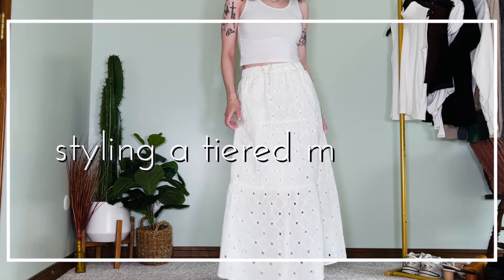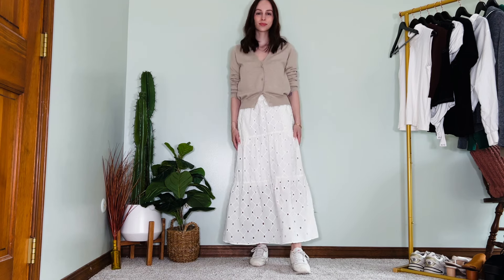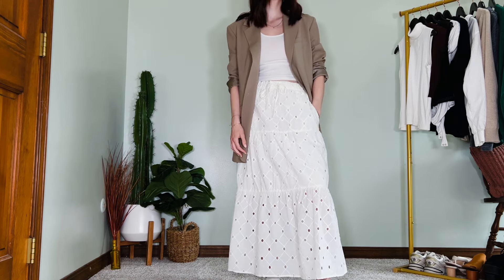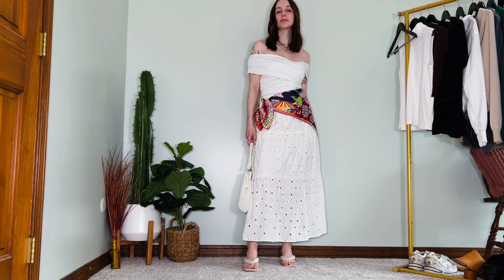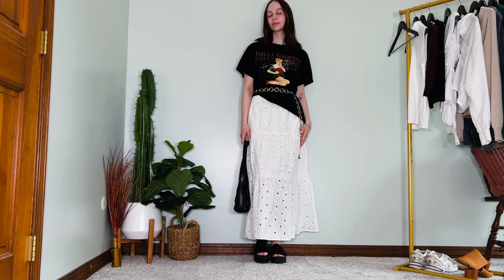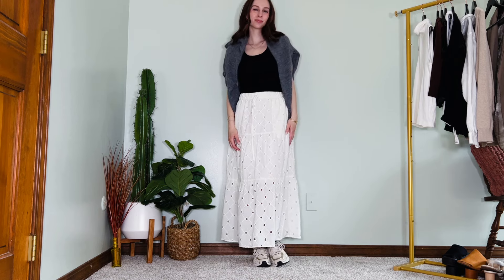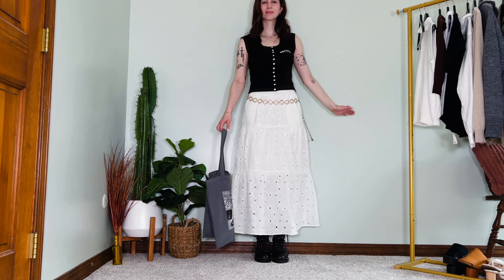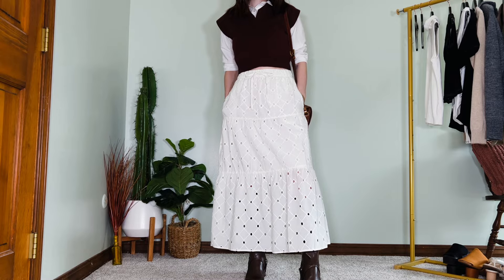How to Style a Tiered Midi Skirt for Spring and Summer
Today I’m showing you 8 ways to style a tiered midi skirt, or any skirt for that matter! A tiered midi skirt is one of my favorite “macro trends” this spring/summer and after featuring it in my recent Spring 2024 trends video, I knew I had to buy one myself. I hope these outfits serve as inspiration for you to own and style a tiered midi skirt yourself!

FREEBIES!

I am not on Instagram or TikTok at the time of this published video.

With love or whatever,
Hailey

TIMESTAMPS
00:00 – Intro
01:01 – Outfit #1
01:47 – Outfit #2
02:49 – Outfit #3
03:35 – Outfit #4
04:31 – Outfit #5
05:09 – Outfit #6
05:55 – Outfit #7
06:41 – Outfit #8
07:37 – Which outfit is your favorite?